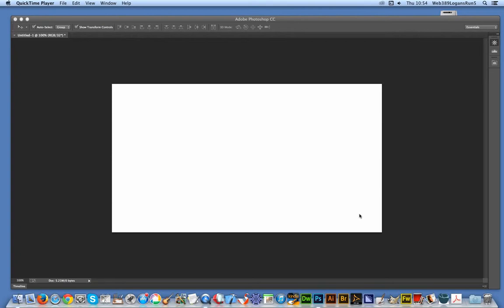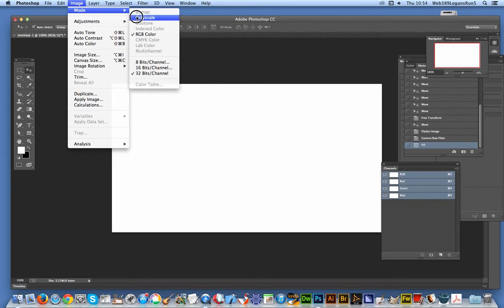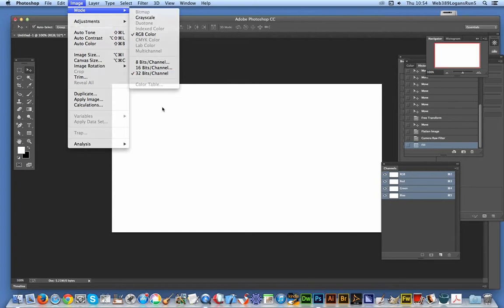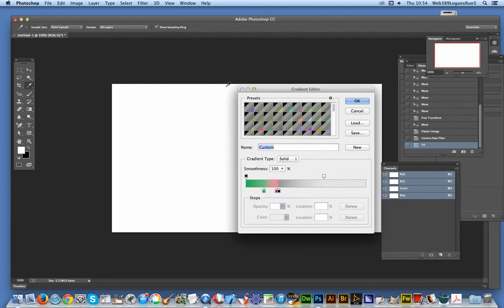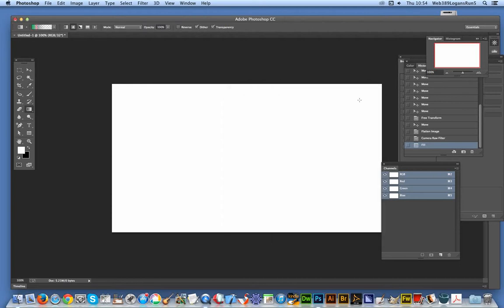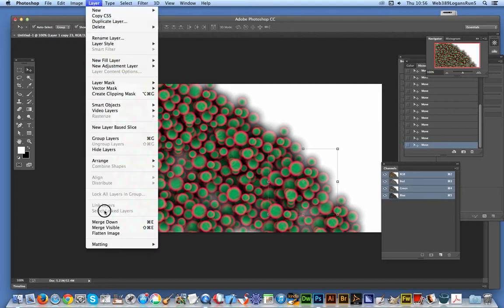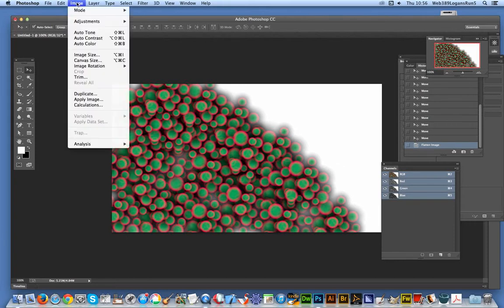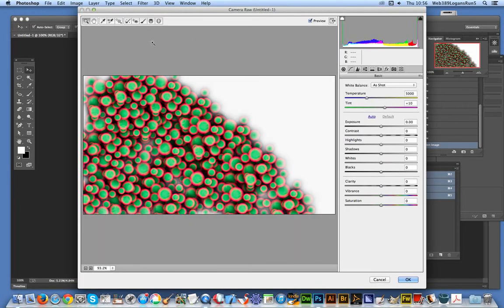Create amazing dot textures in Photoshop in seconds quick guide tutorial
32bit color per channel color mode RGB and using Photoshop gradients to create a dot / 3D depth background with shadows in Photoshop CC